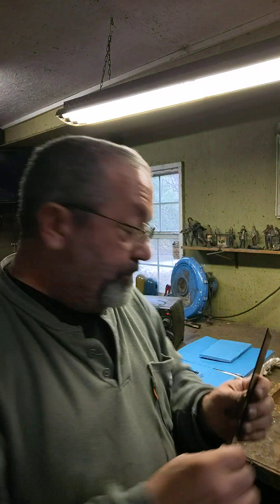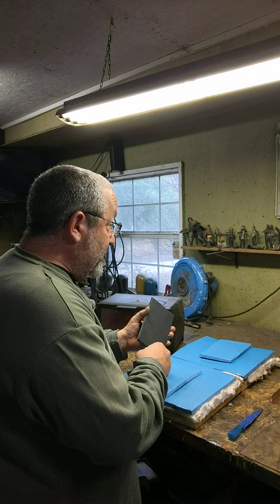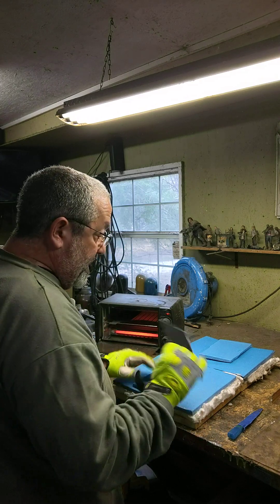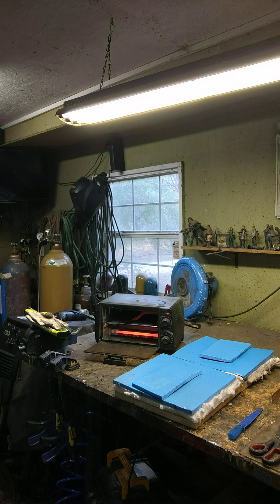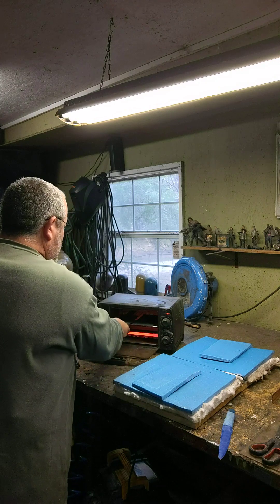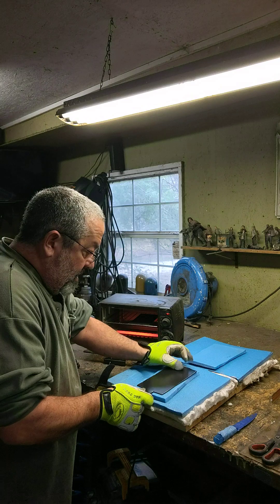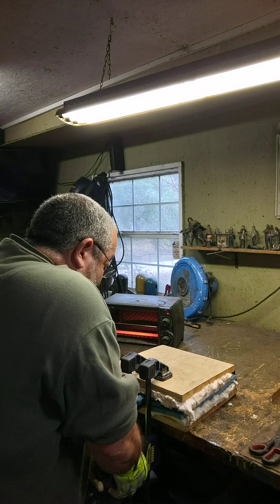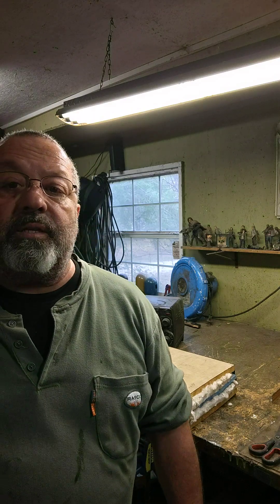Making the Kydex sheath part 2